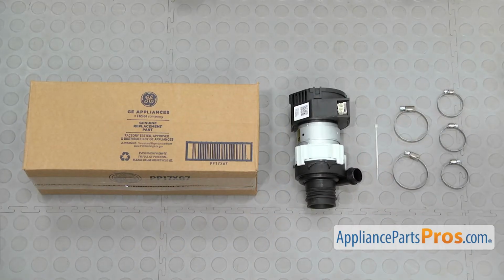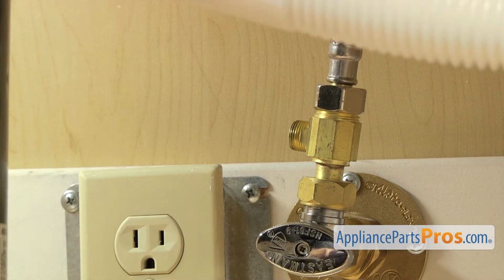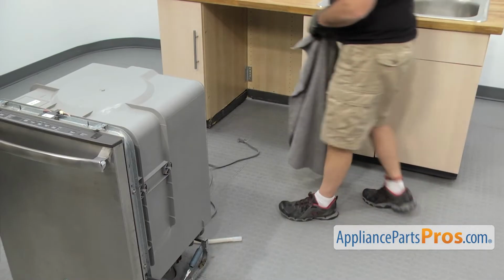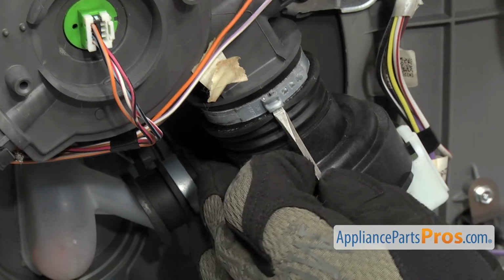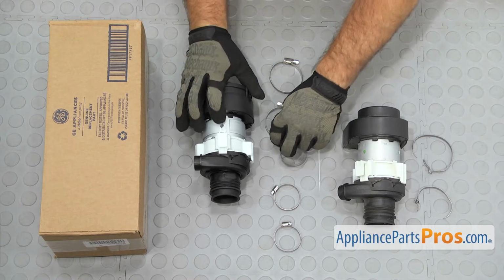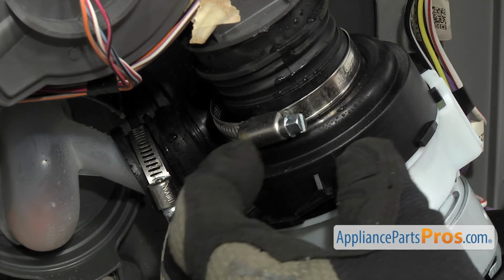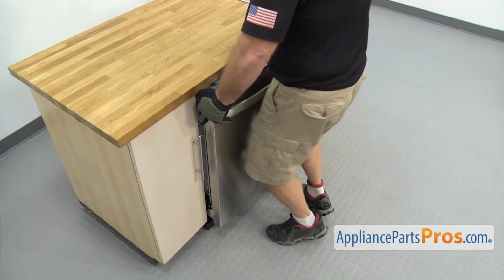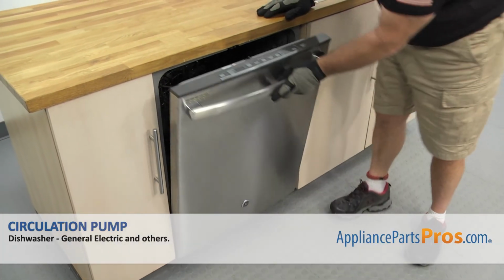How To: GE Dishwasher Circulation Pump WD26X23258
0:00 Introduction and Safety
1:00 Disconnect Water Lines
2:30 Remove Dishwasher
4:00 Replace Circulation Pump
6:00 Reinstall and Reconnect
7:30 Final Testing

Symptoms: cracked, damaged, motor has failed, water is not circulating, dishes aren't getting clean, leaking.

Tools: 5/8" wrench, 5/16" nut driver, Phillips screwdriver, flathead screwdriver, 1/4" nut driver.

This GE made Dishwasher Circulation Pump replaces the following older part numbers on General Electric, Hotpoint, RCA, Sears, Kenmore Dishwashers: 4466766, WD26X22285, WD26X22518, WD26X22826.